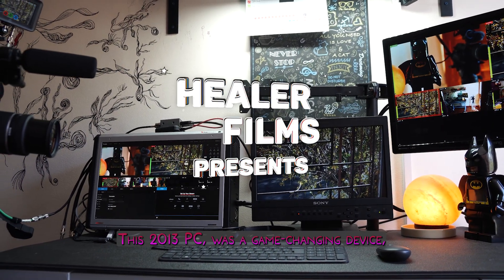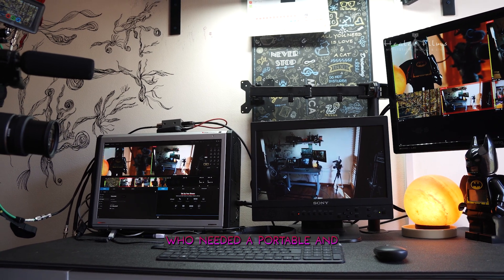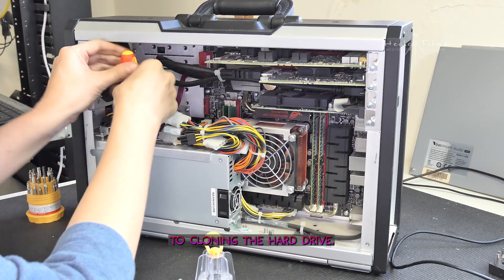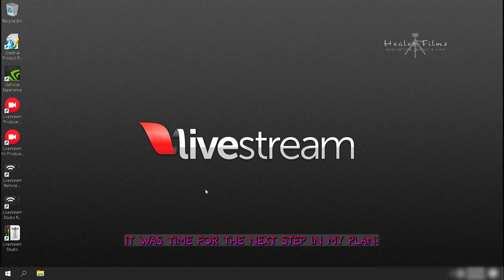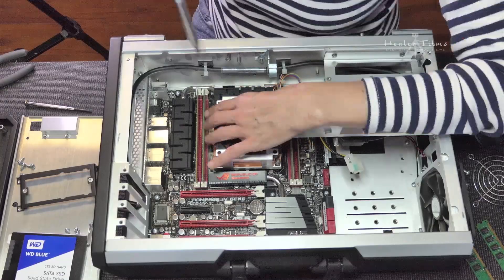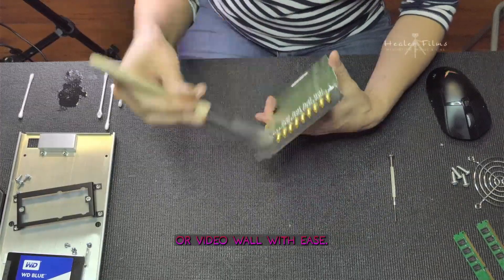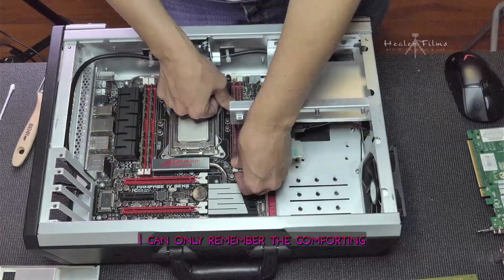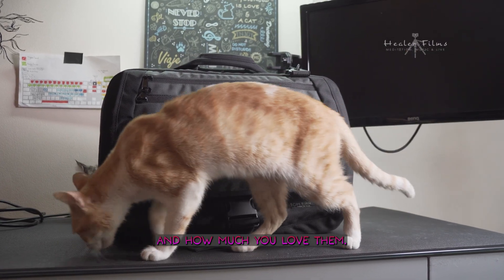Outdated or Powerful STREAMING PC? LIVESTREAM HD500/ Beginner’s tips and tricks to upgrade your PC.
Unlock the Power Within: A Guide to Upgrading Your PC

"Want to keep your PC running like new?  Whether you're a tech novice or enthusiast, In this video, we'll share tips and tricks for cleaning and upgrading your PC to improve performance and extend its lifespan. From removing dust buildup to refreshing thermal paste, this guide will help you breathe new life into your old PC."

Love
Becky & Diana

We film what we love ❤ We love what we do

Production: Hfilms
Edition: Hfilms
Photography: Hfilms
Healer Films Copyrightⓒ2023